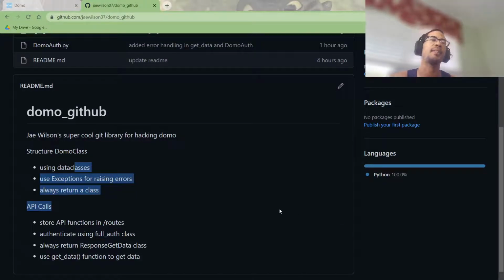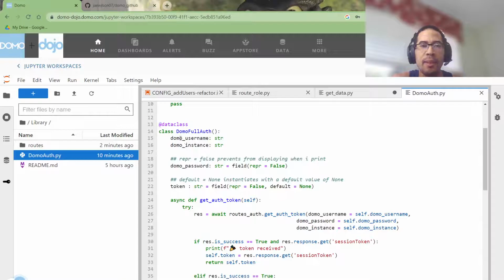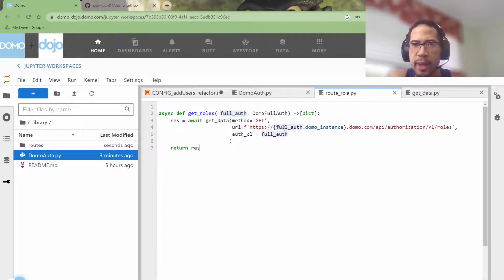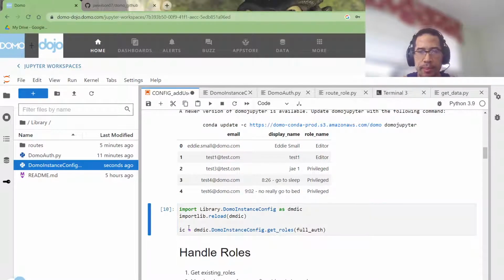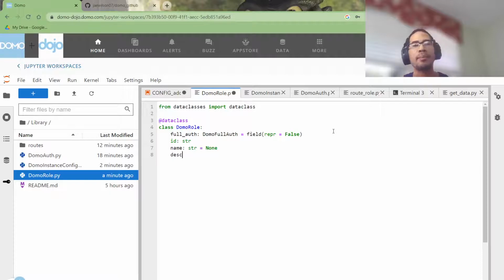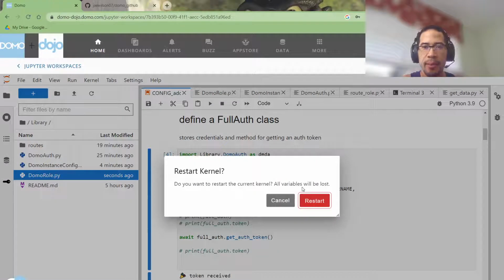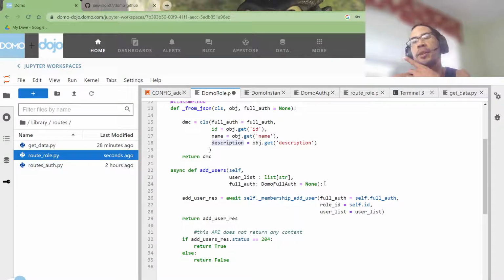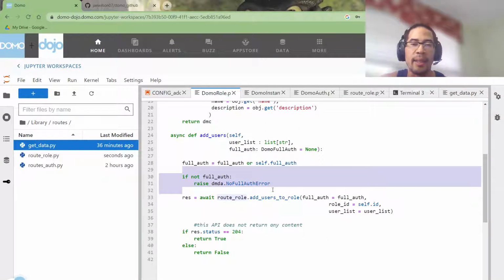Reimplement PyDomo - P2 - keep authentication portable, avoid IF statements | build Roles